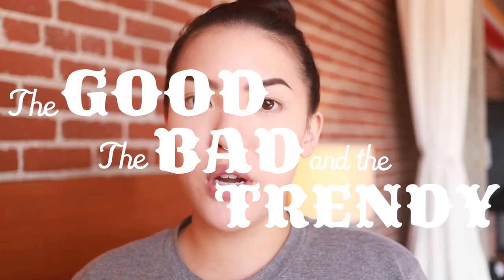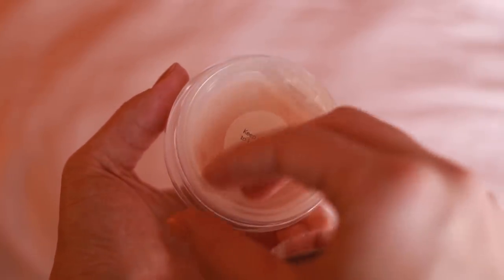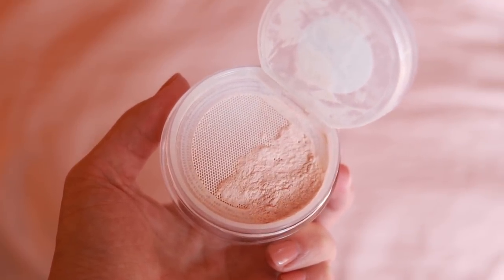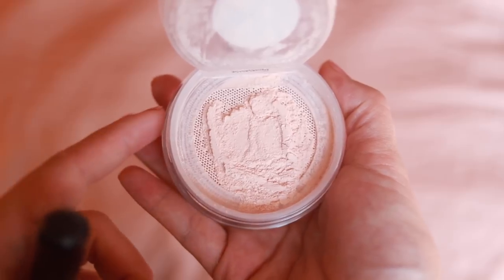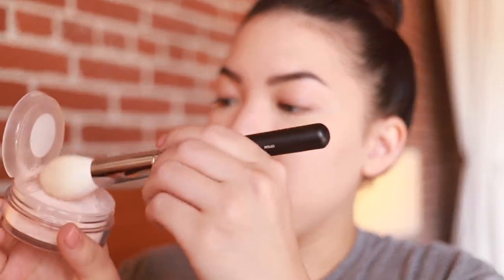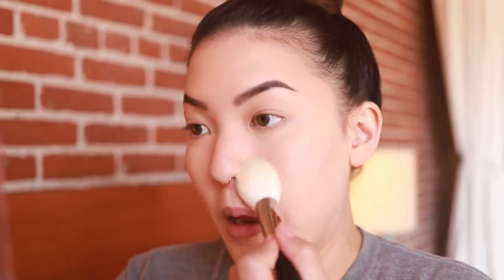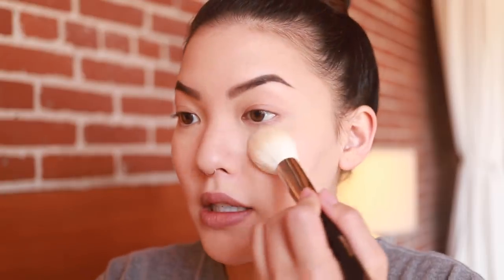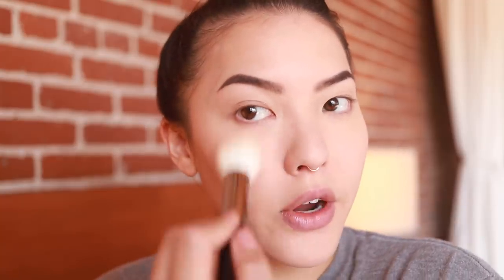Becca Hydra-Mist Set & Refresh Powder | GBT | soothingsista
Snapchat ⇨ sistasoothing

Welcome to Episode 6 of GoodBadTrendy on YouTube! We try out the Becca Hydra-Mist Set & Refresh Powder in this one. Make sure to watch to hear my thoughts!

If you have any product suggestions for me at all please leave them in the comments down below!

Watch previous episodes of The Good, The Bad, & The Trendy on Facebook ⇨